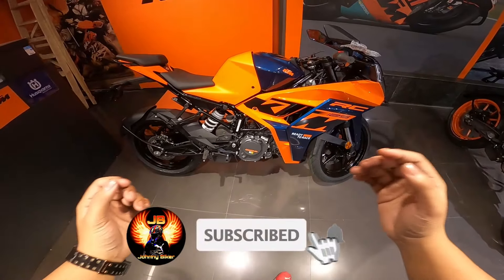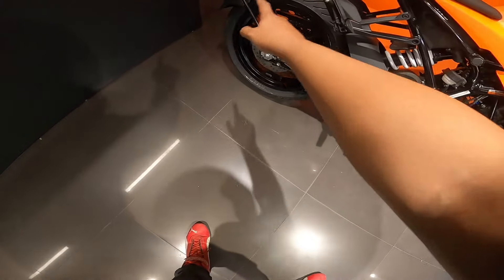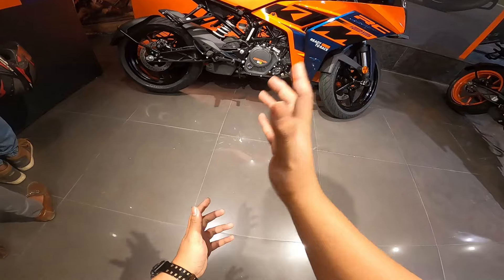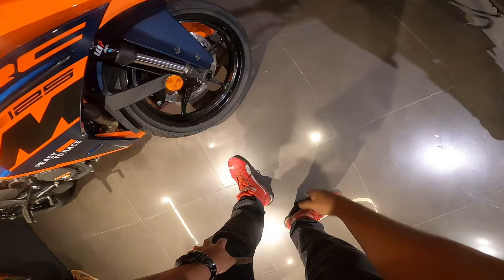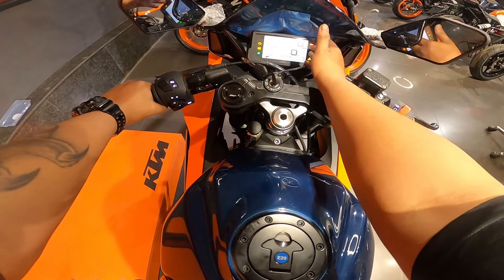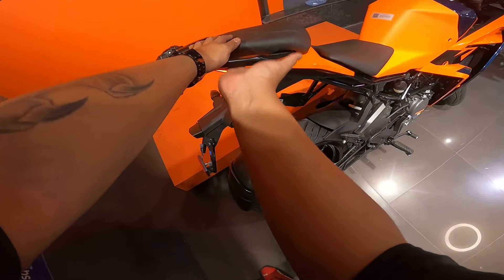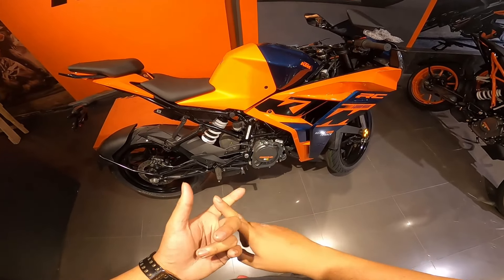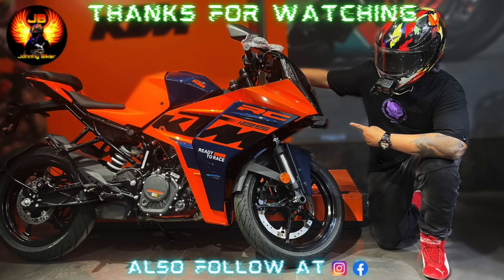Better Than Yamaha R15 V4?🤔 | Features & On Road Price? | New 2024 KTM RC 125 Detailed Walkaround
Other Suggested Video-
KTM RC 200 2024

Address:
The Meridian G/4, VIP Road, Kazi Nazrul Islam Ave, opp. Big Bazar Sarani, Raghunathpur, Tegharia, Baguiati, Kolkata, West Bengal 700059